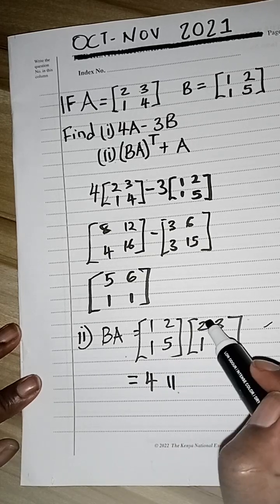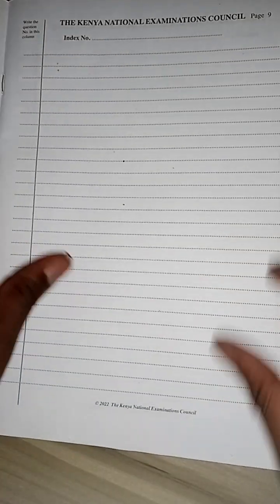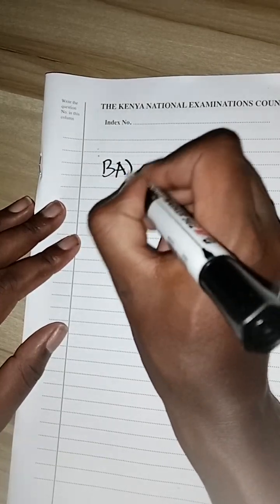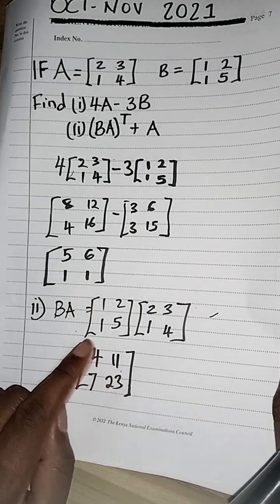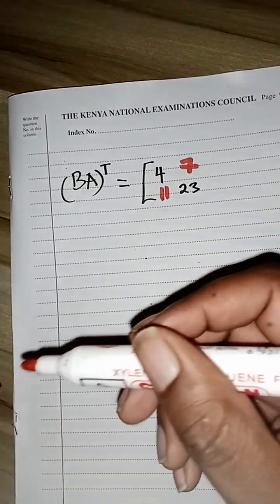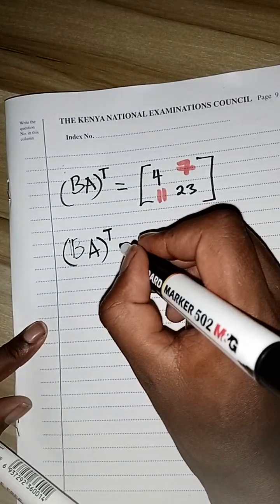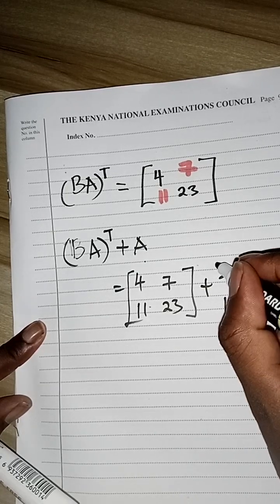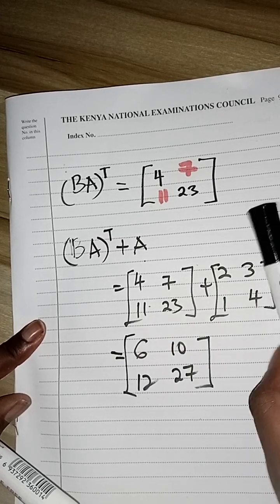Engineering Mathematics 1 Knec Past Paper - Matrices Question Solved!!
in this video I have solved Q1 part a for engineering   mathematics 1 craft certificate in Electrical Engineering November 2021 Knec Past Paper